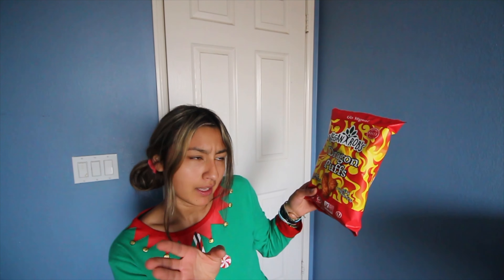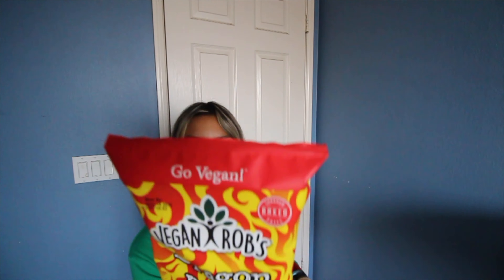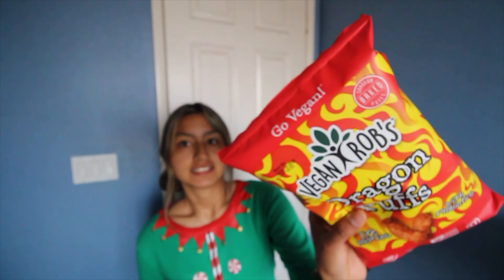VEGAN HOT PUFFS REVIEW *DRAGON PUFFS*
Hope all y’all enjoyed this video! Have a happy, loved, healthy 2020! Let’s get to 500! WE GOT THIS!

camera gear